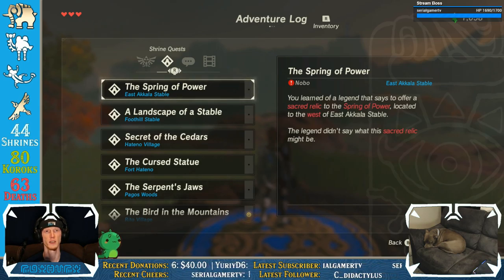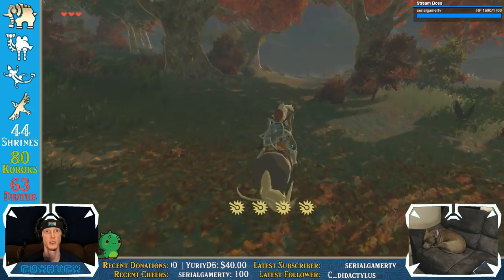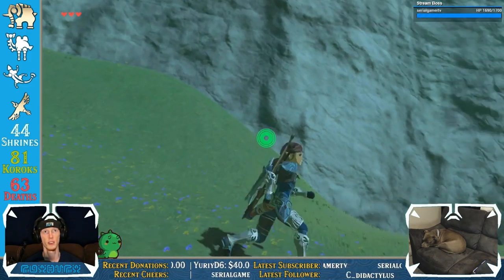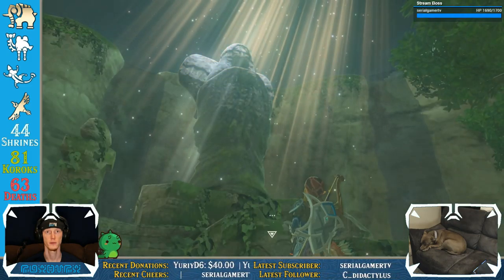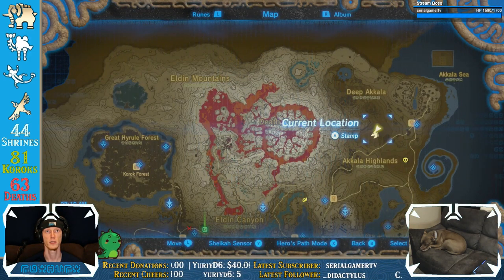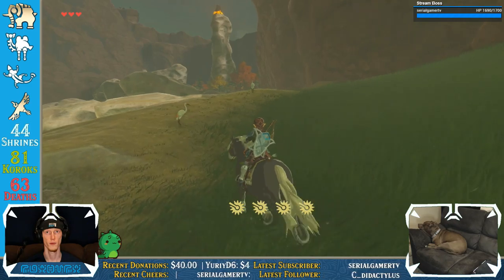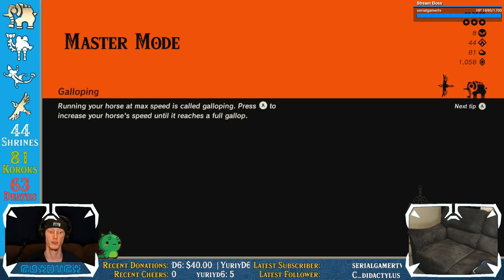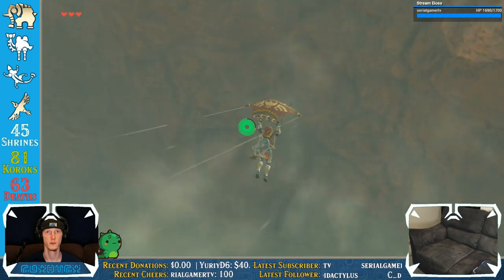Spring of Power | The Legend of Zelda: Breath of the Wild (Master Mode) #108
I feel bad for Zelda :(